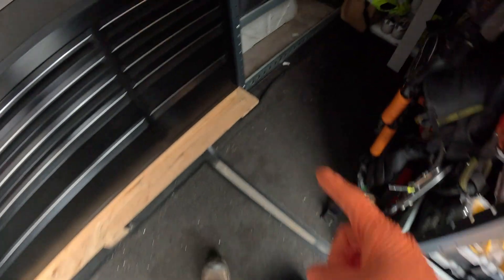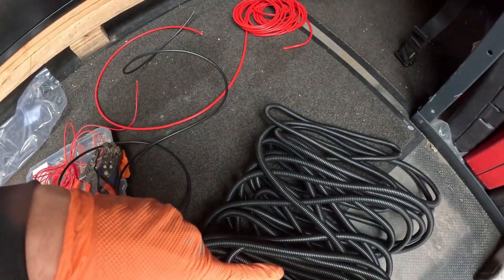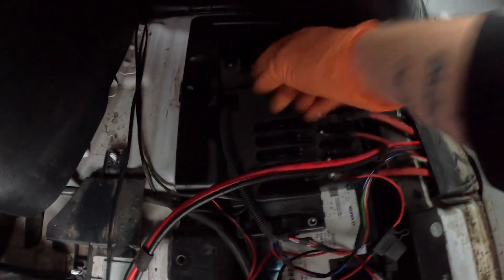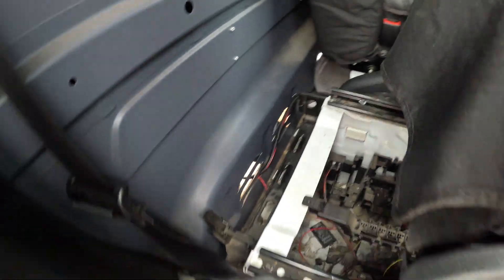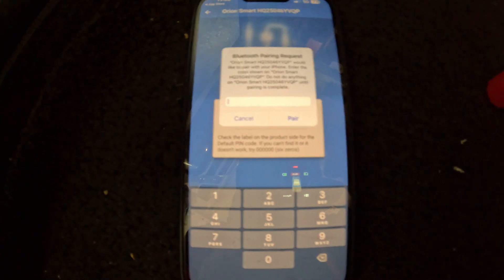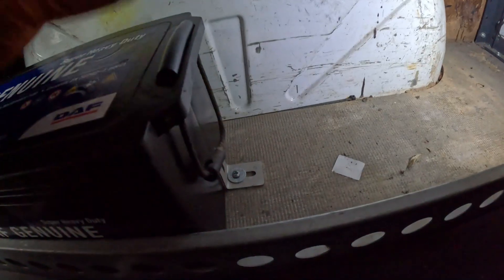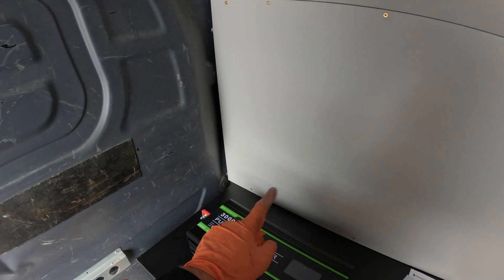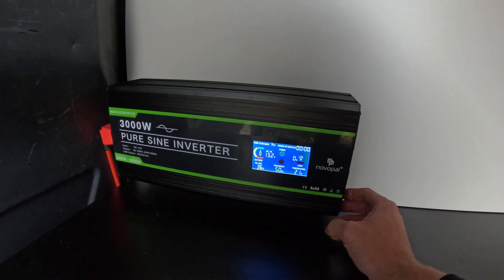Mercedes Sprinter Electrical Upgrade | Split Charge & 3000w Inverter Install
Join @TheScottishTechFleetSupport  as we carry out a full split charge and inverter installation on a Mercedes Sprinter.

This job included wiring and fitting a Victron 12-12 30Ah isolated split charge system to charge an external 12V battery, which powers a Novopal 3000W pure sine inverter. We’ll show you exactly where we sourced our power feed and ignition feed, how we set up the charger for optimum battery charging, and then installed and tested the inverter to ensure everything ran perfectly.

🔧 What you’ll see in this video:

Installing a Victron 12-12 30Ah isolated charger

Wiring and connecting a Novopal 3000W 12V pure sine inverter

Power and ignition feed locations explained

Step-by-step setup for maximum performance

Full installation and testing process

We are a 24/7 fleet support company in Scotland, specialising in commercial breakdowns, repairs, and custom installations.

Keeping Scotland Moving